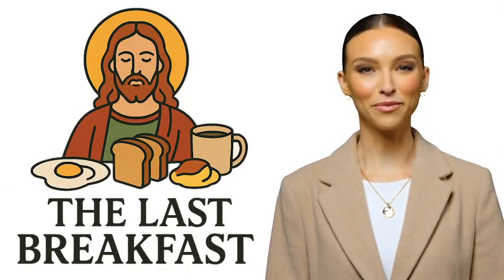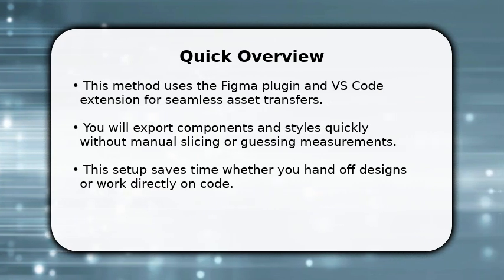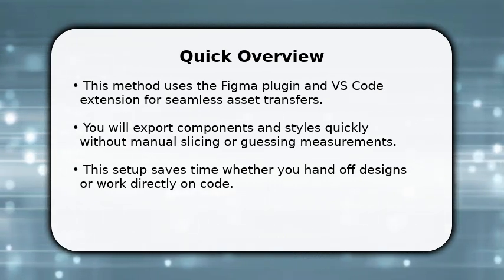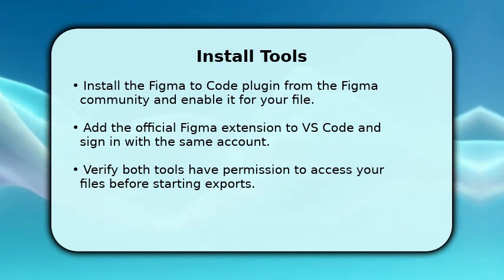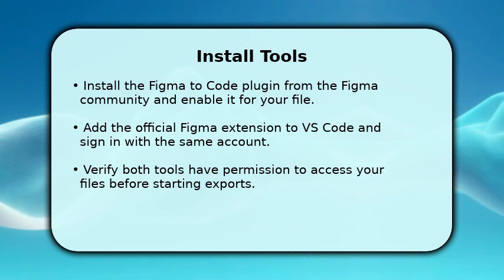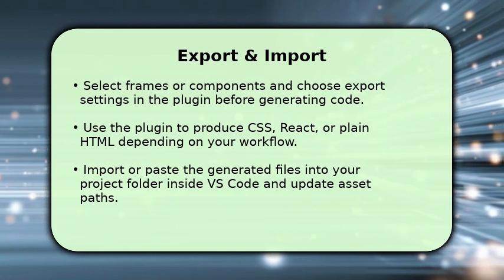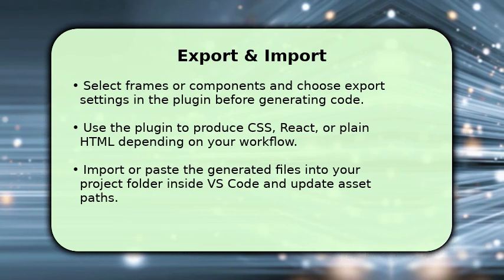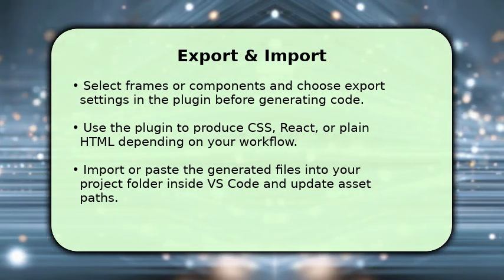How to Connect Figma to Vscode (easy Method)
How to Connect Figma to Vscode (easy Method) | 🔒 Surfshark VPN Deal — Stay private and secure. $1.99/mo + 3 Months Free ▸

Learn the straightforward steps to connect Figma, a powerful design tool, with Visual Studio Code for seamless collaboration and editing. This video will guide you through setting up synchronization between these two essential software applications used by UI/UX professionals.

connect Figma to VSCode, Figma integration, Visual Studio Code setup, UI design collaboration, design tool sync